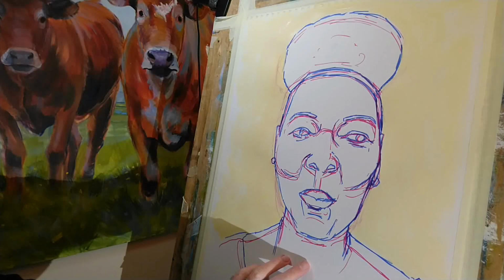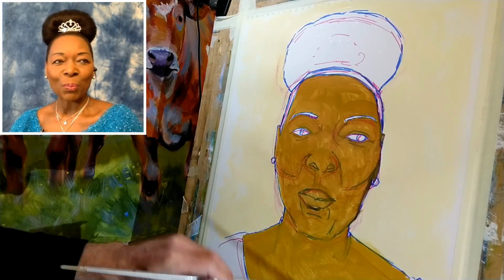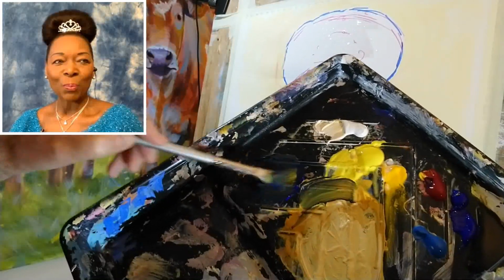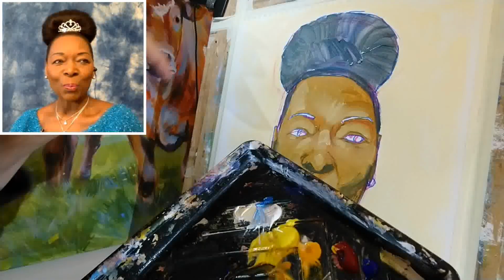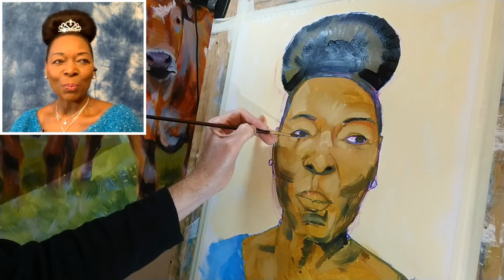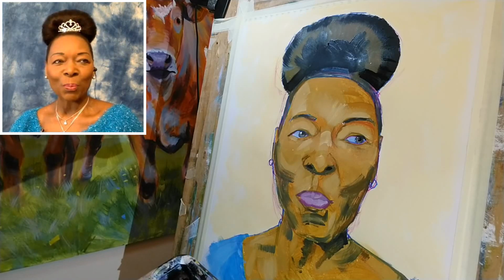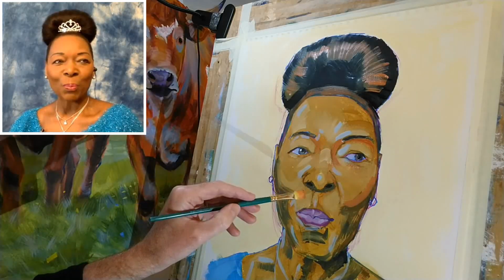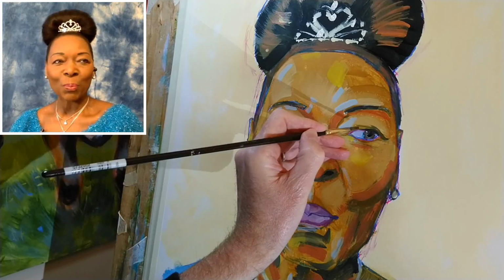Portrait Artist of the Week - Floella Benjamin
We are up to episode 5 of Sky Arts Portrait Artist of the Week, season 2. This week, the sitter is Baroness Floella Benjamin. In this real time portrait painting demo, I use interactive acrylics to go from a simple line drawing to finished painting in under an hour. You can check out the finished painting
Materials used: Synthetic brushes (3/4" and 1/2" flats and a small filbert); Chroma Atelier Interactive acrylics: alizarin crimson, french ultramarine blue, cadmium yellow deep, cadmium yellow light, cerulean blue, burnt umber, titanium white; Daler-Rowney mixed media paper A2.